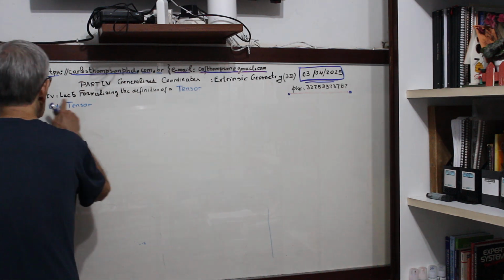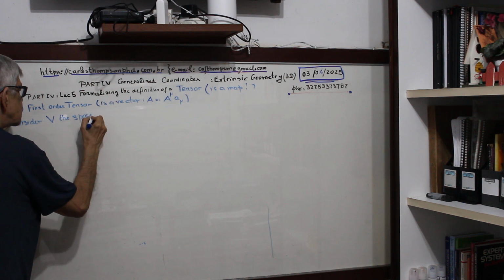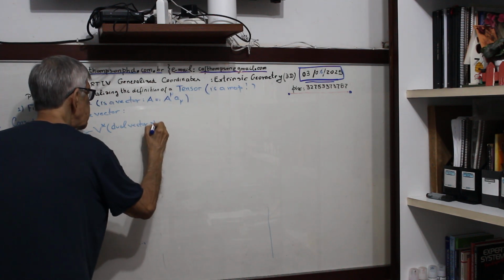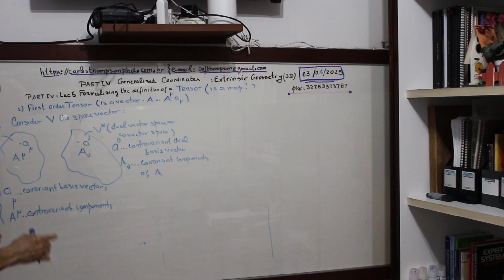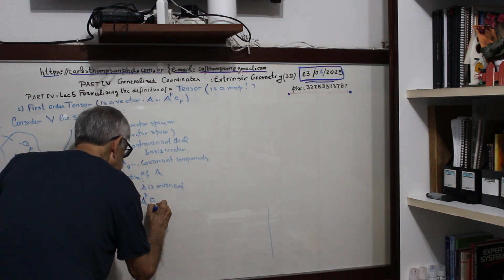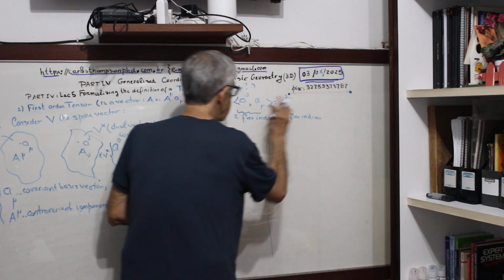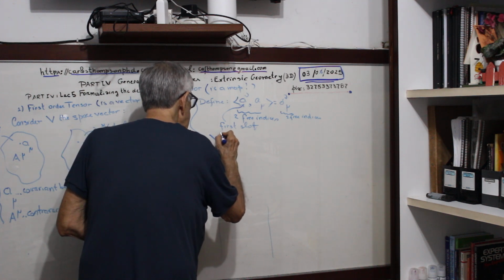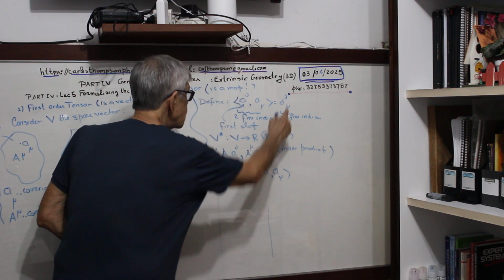Part II Lec 5B Formalizing the definition of a Fisrt order Tensor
This video formalizes the definition of a first order Tensor.